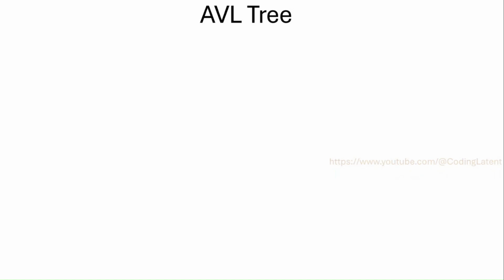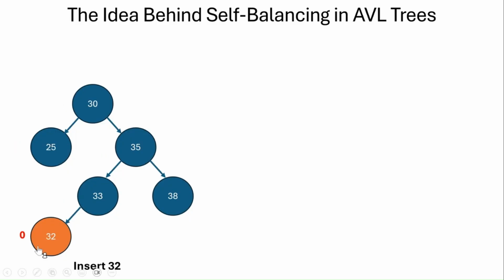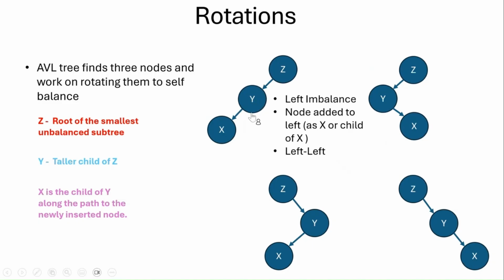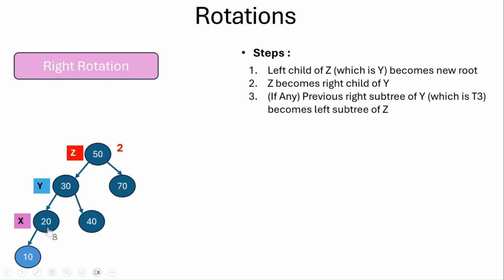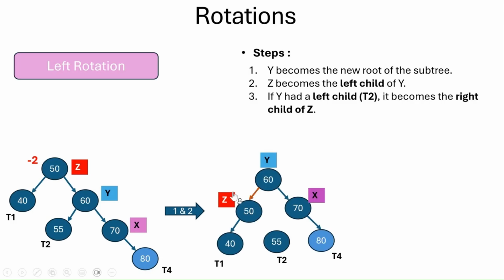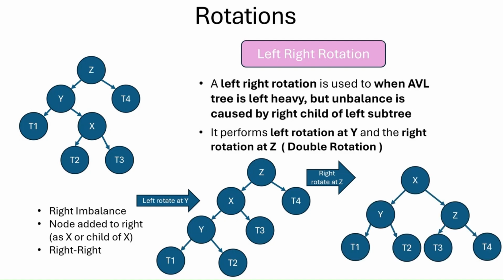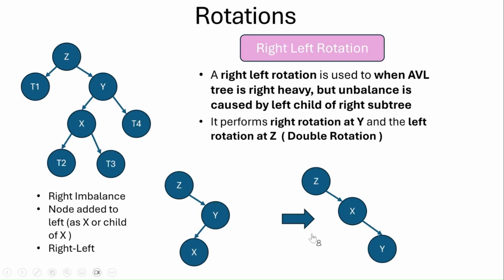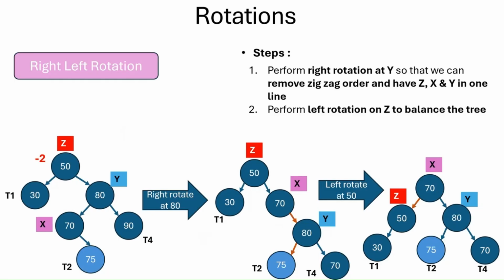AVL Tree, AVL Tree Insertion and Rotations Explained with Visual Examples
In this video, we dive deep into AVL Tree in data structure (AVL Tree Insertion, AVL Tree Rotations), a powerful type of self-balancing binary search tree!

We start by understanding the problems of unbalanced BSTs during insertion and deletion. Then, we explore what a balanced tree looks like and why balance is crucial for fast search operations.

You'll learn the core idea behind AVL Trees and how they automatically rebalance themselves after insertions or deletions using rotations — including Left-Left (LL), Right-Right (RR), Left-Right (LR), and Right-Left (RL) cases, explained step-by-step with clear examples.

🚀 Whether you’re preparing for coding interviews, DSA exams, or just want to strengthen your data structures knowledge, this complete guide on AVL Trees will make it crystal clear for you!

👉 Topics Covered:

Problems in Binary Search Trees (BST)

What is a Balanced Tree?

Introduction to AVL Trees & Idea of AVL tree self balancing using balance factor

AVL Tree Rotations Explained In-Depth

Examples of AVL Balancing

📌 Timestamps:
00:00 Problems with BST & Intro to AVL Tree
03:35 AVL Tree Balance Factor
05:11 Idea Behind Self Balancing in AVL Tree
11:47 Situations That Trigger AVL Tree Rotations
15:00 Right Rotation to Solve Left-Left Situation
18:50 Right Rotation Example
22:33 Left Rotation to Solve Right-Right Situation
24:44 Left Rotation Example
28:08 Left-Right Rotation to Solve Left-Right Situation
33:57 Left-Right Rotation Example
36:55 Right-Left Rotation to Solve Right-Left Situation
43:20 Right-Left Rotation Example
47:01 Summary